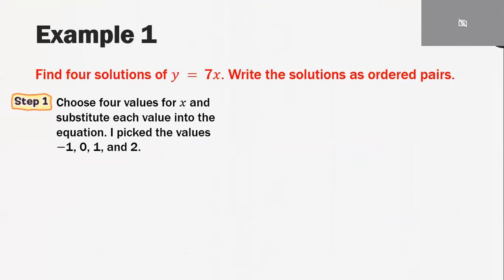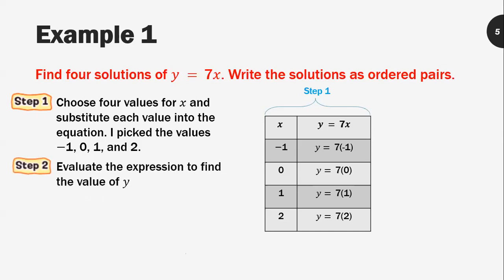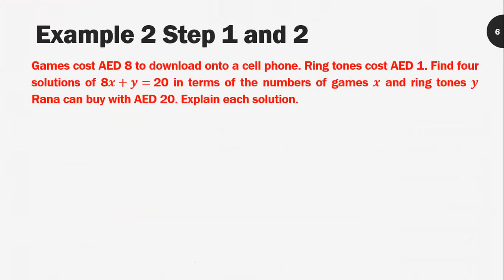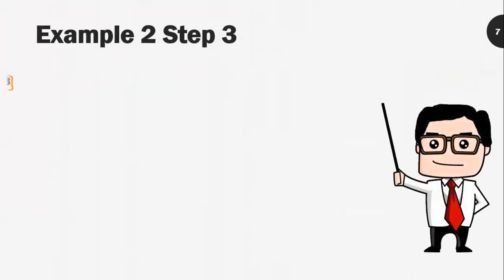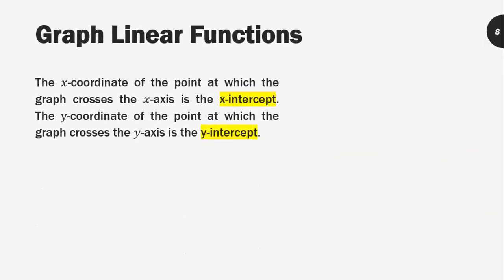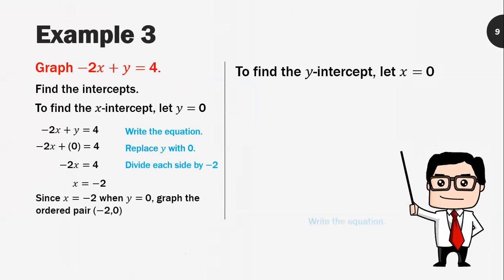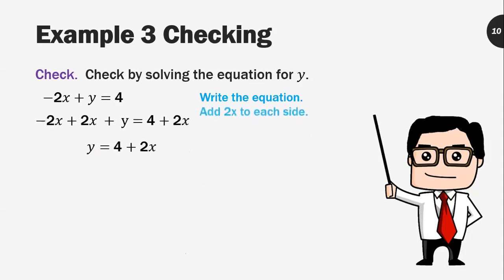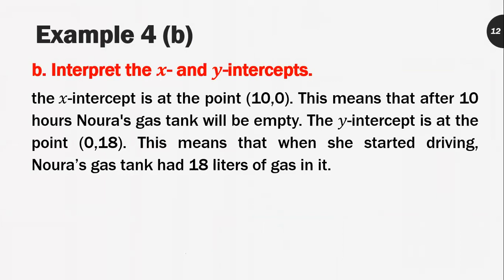Representing Linear expressions